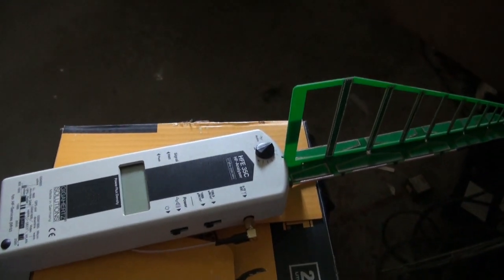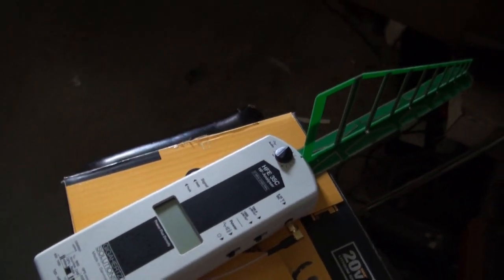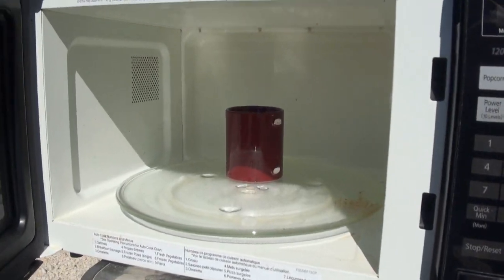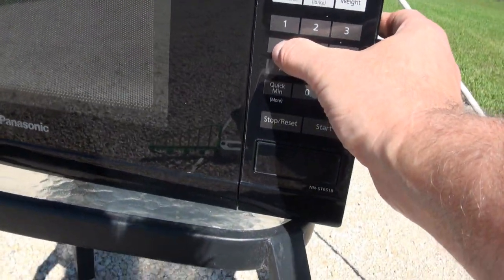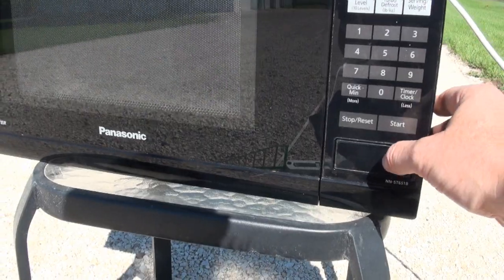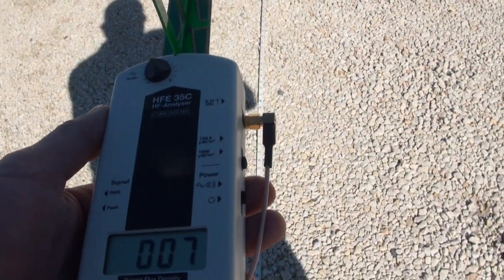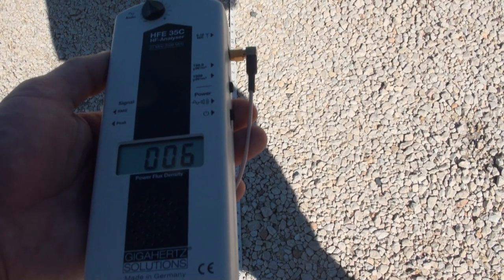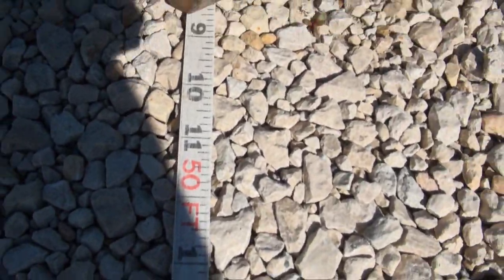Out Door Microwave test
Showing results from about 50 feet distance.